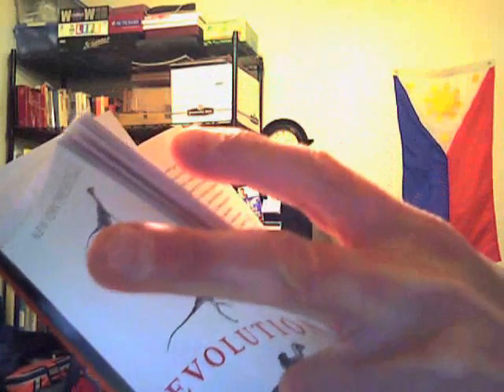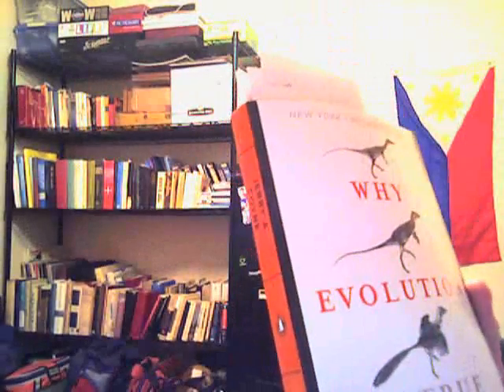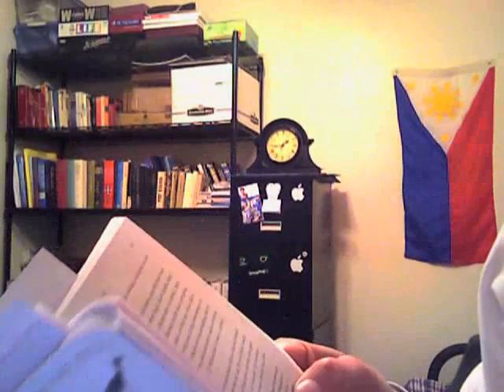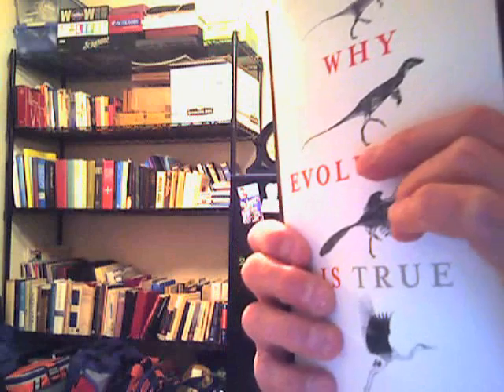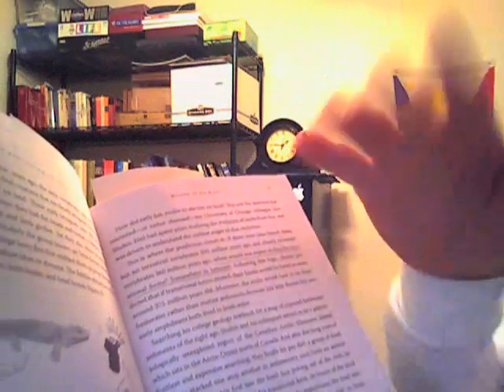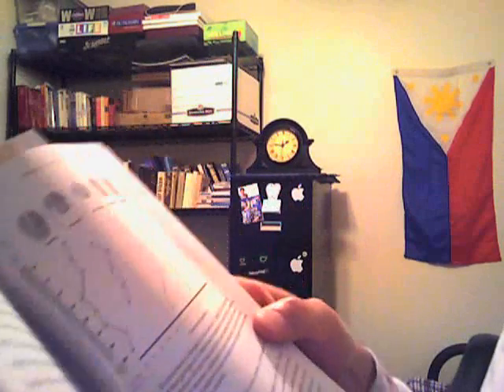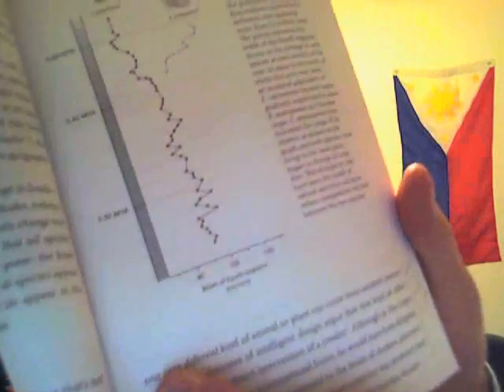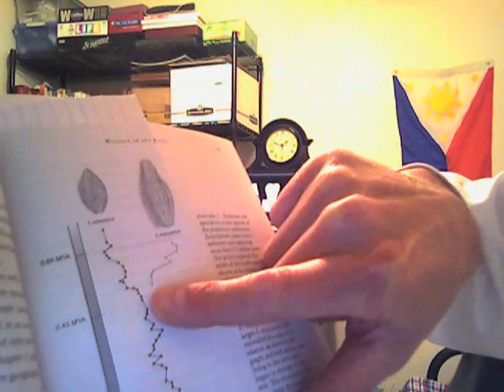'Why Evolution is True' Chapter 2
I briefly discuss Chapter 2 of Jerry Coyne', 'Why Evolution is True'.  I have always loved fossils.  Here in New Mexico, where I grew up, there are fossils *everywhere*.  I used to find them while out hiking in the desert.  So I can talk forever on this topic.

I talk WAAAY too fast in this video - I am trying to pack in as much as I can in under 10 minutes.  Sorry about that.  Thanks as always for listening